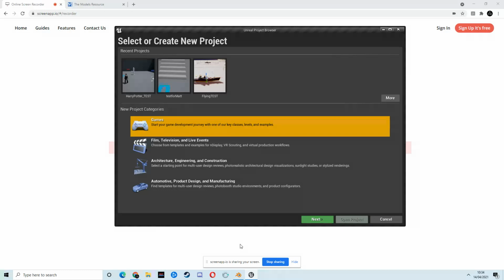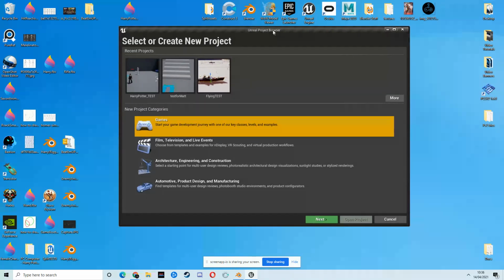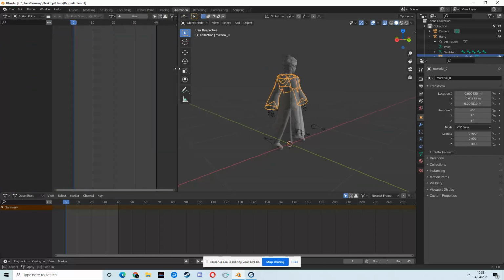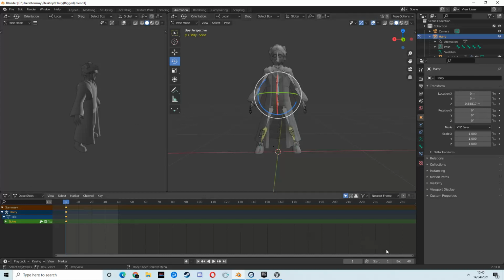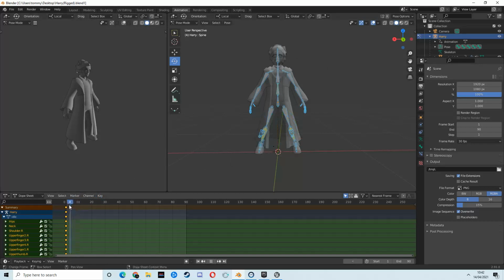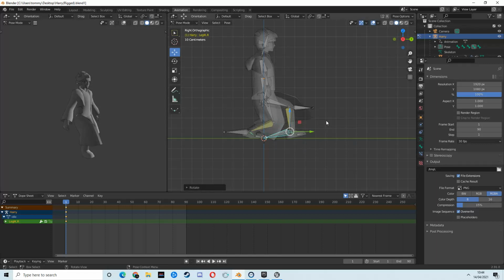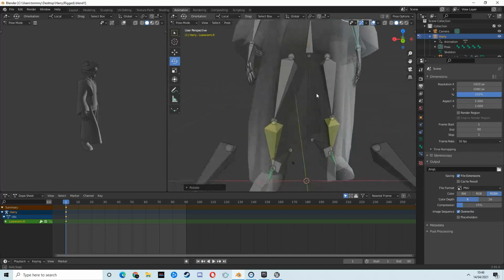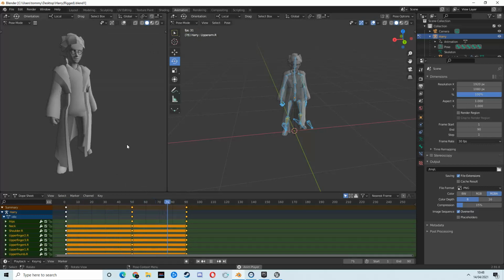Lets Create: Harry Potter. Part 1. Creating the idle animation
In this series we will create characters from Film, TV and games.
In the first set of videos we will be going over how to create and set up animations for a third person Harry Potter character.
Follow along step by step using Blender and Unreal Engine 4.